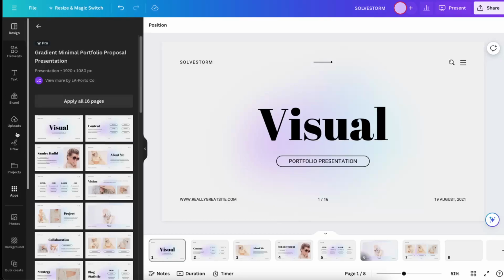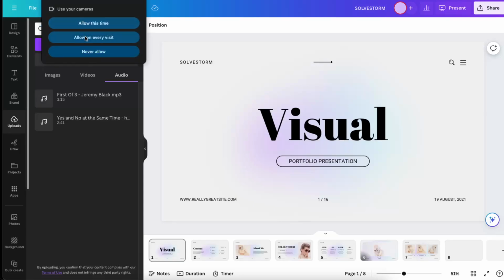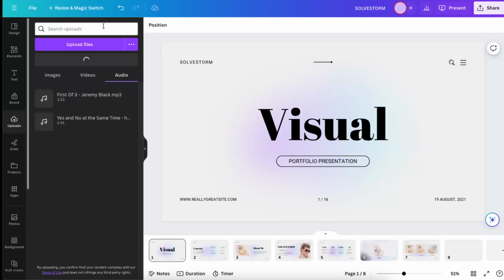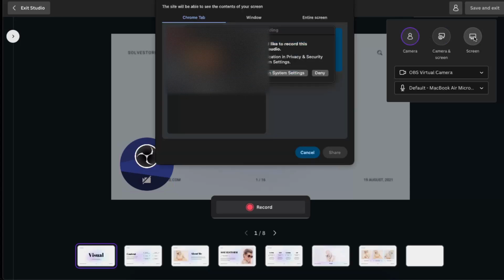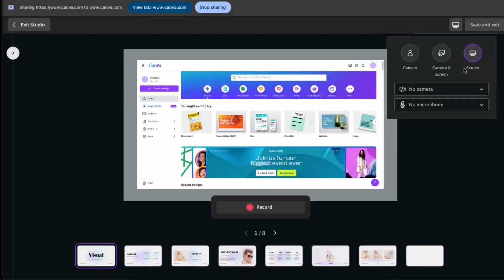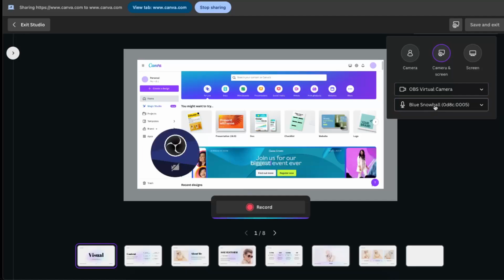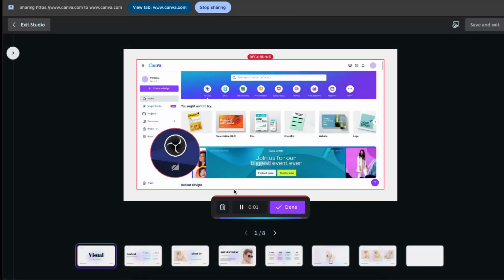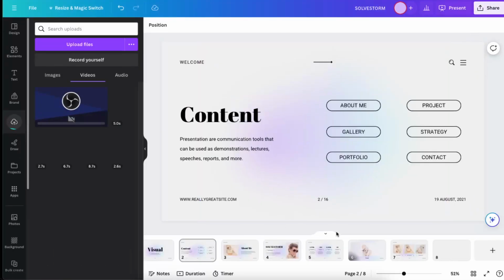How To Add Voiceover To Canva Presentation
In this video I show you How To Add Voiceover To Canva Presentation!